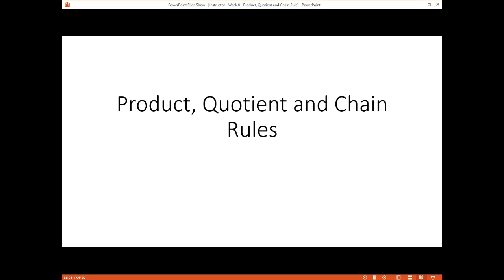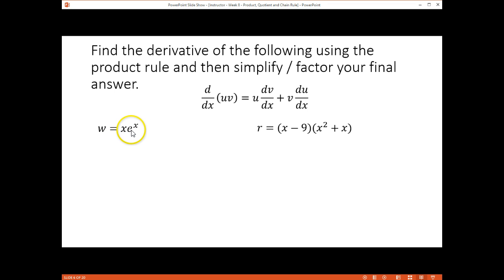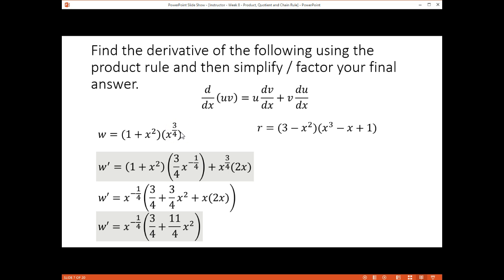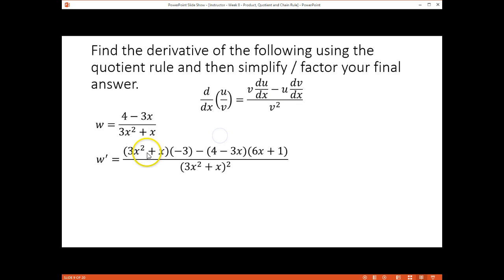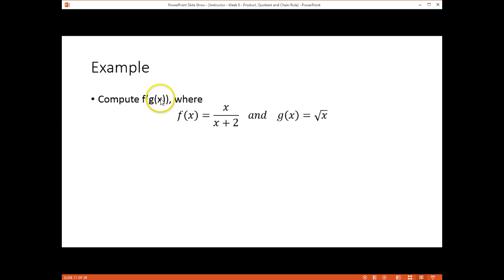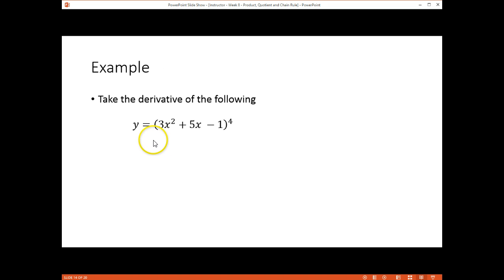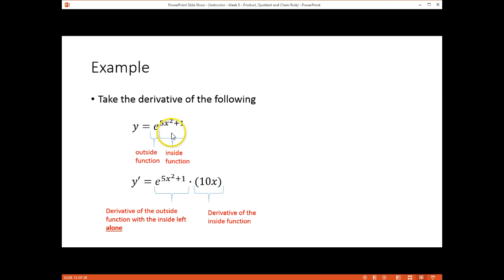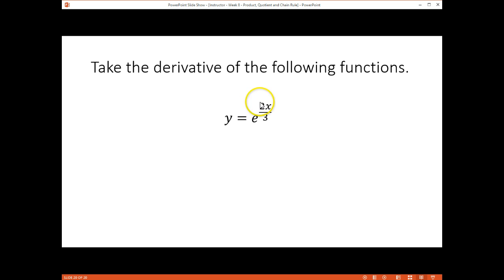Bus Calc - Product, Quotient and Chain rule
Bus Calc